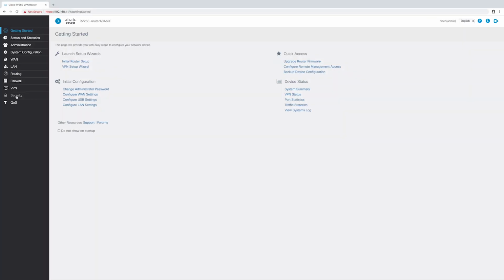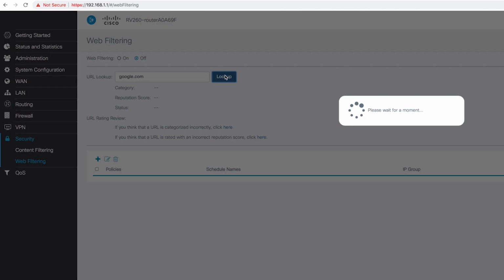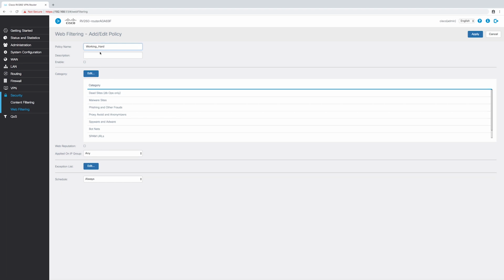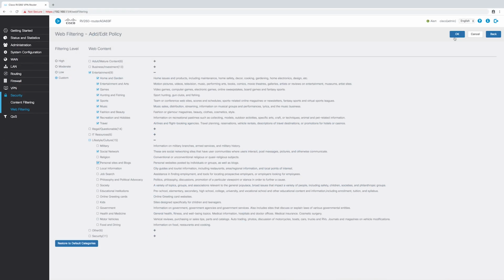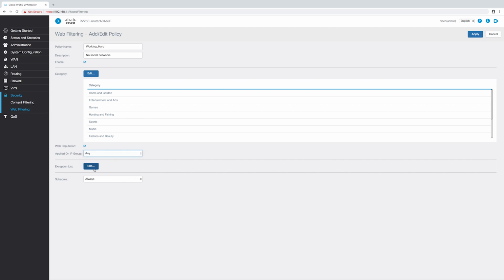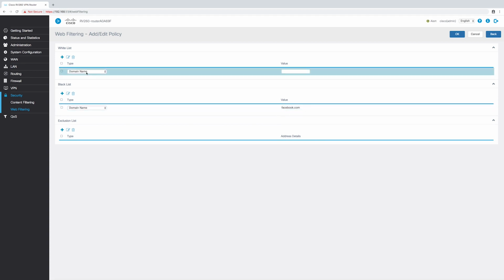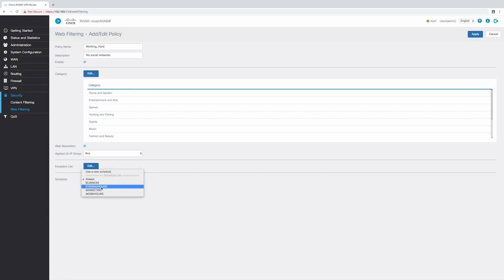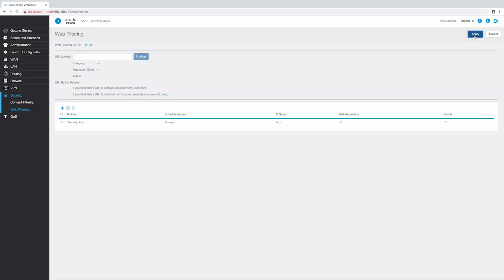Cisco Tech Talk: How To Use Web Filtering on an RV260 Router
Web filtering protects your business and network users from harmful websites and helps to maintain high productivity levels. Learn how to set up web filtering on your RV260 router.